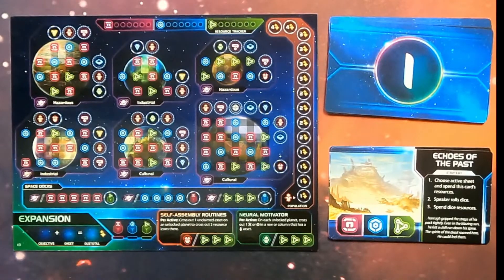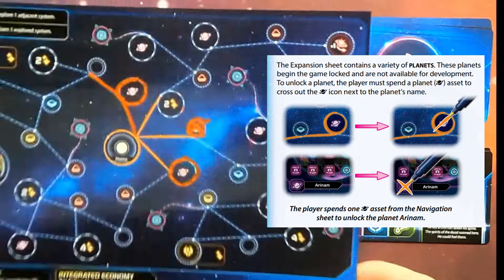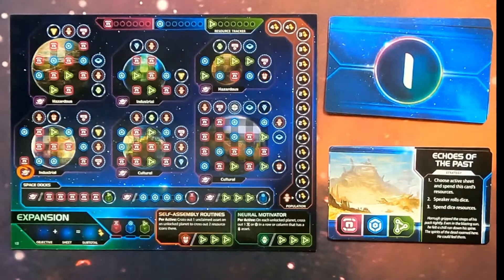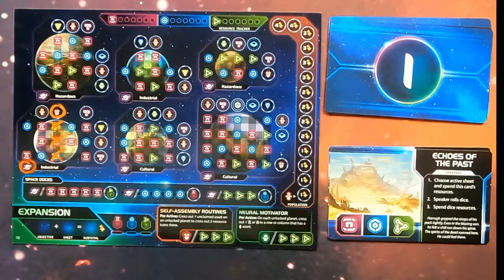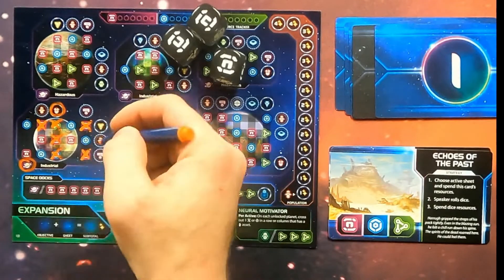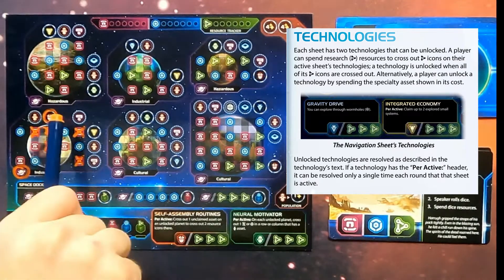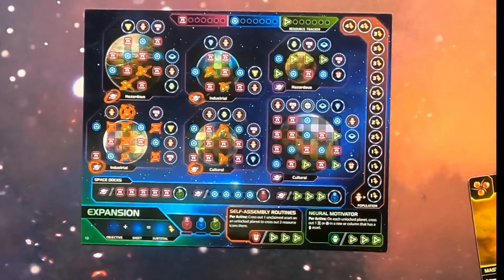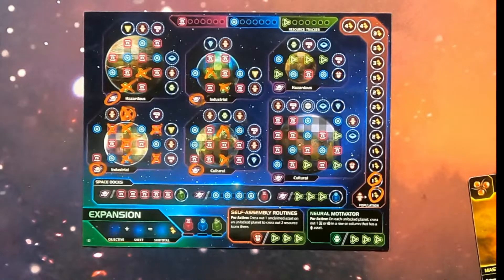Twilight Inscription Learn to Play pt. 3 Expansion Sheet & Technologies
In the next segment of our Twilight Inscription videos, we talk about the 2nd of the four player sheets and how it interacts with strategy cards.

The expansion sheet goes over unlocking planets and assets.

We also talk about Technologies and population!

Important Timestamps:
00:00 Expansion Sheet Basics
02:40 Technologies
03:40 Population